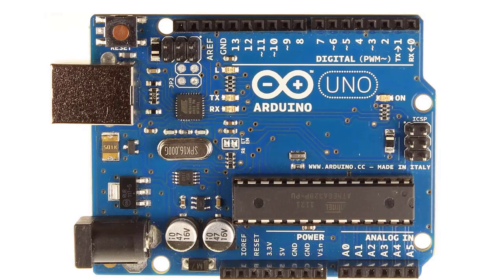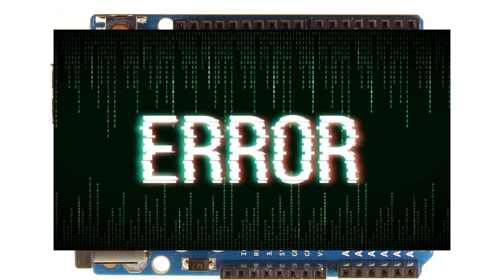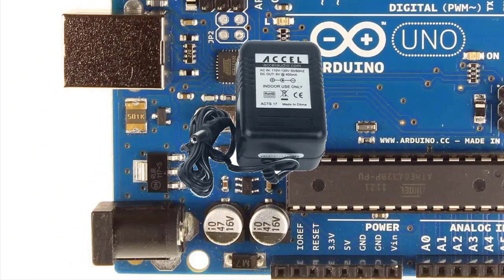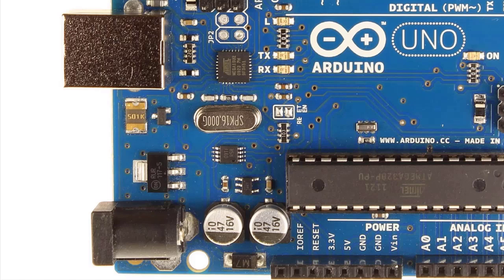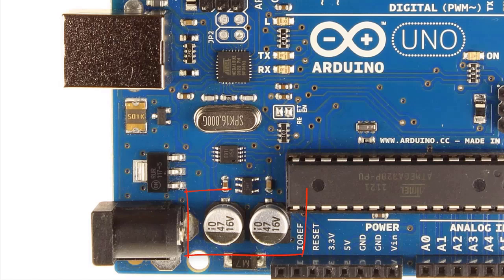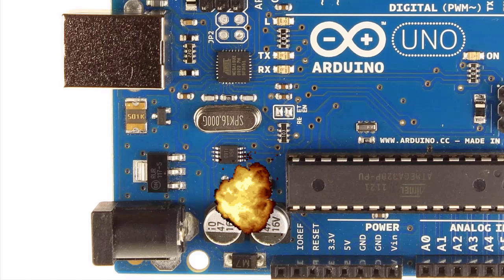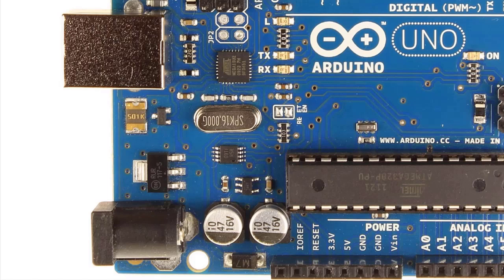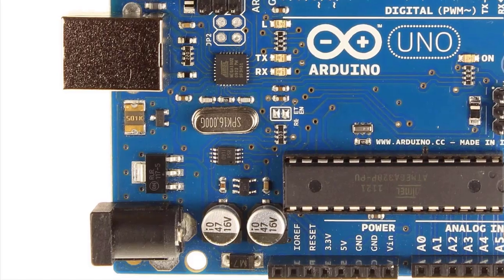How to Power the Arduino [Safely & Properly]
Don't destroy your Arduino by improperly powering it! This video will show you how to safely power the Arduino without leaving it tethered to the PC.
Like this stuff? for more!